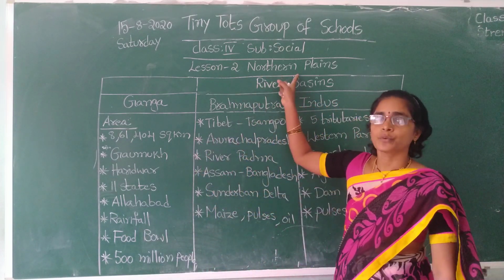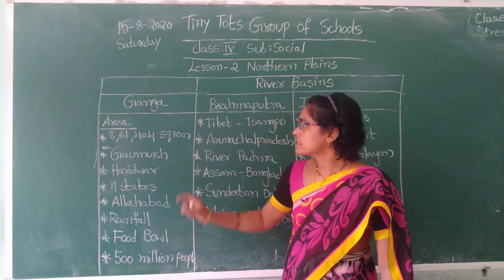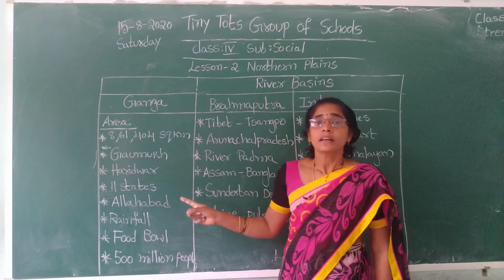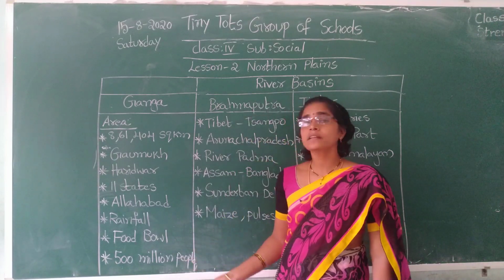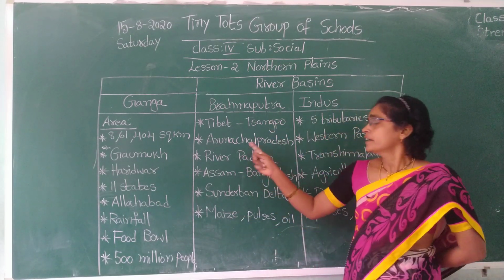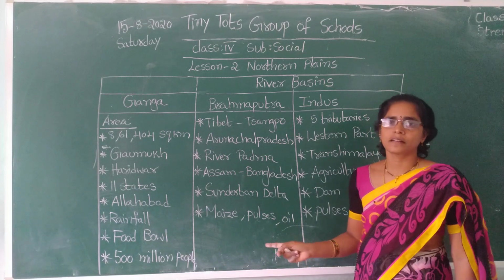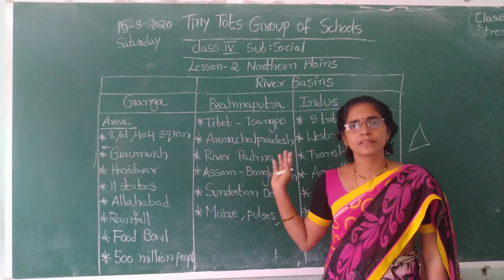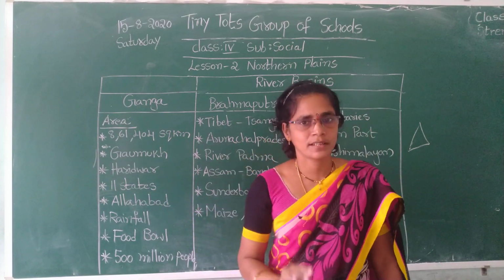4 class social (17-8-20)